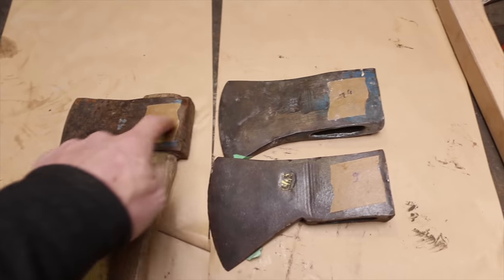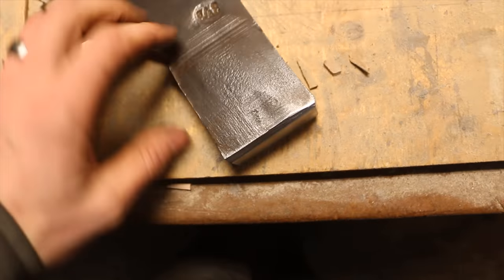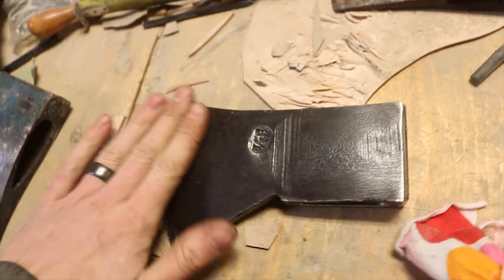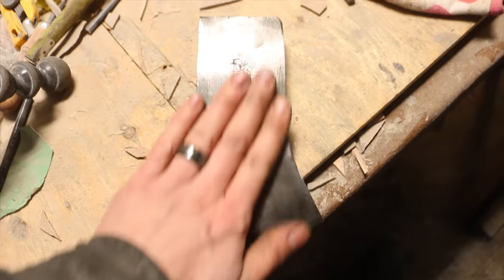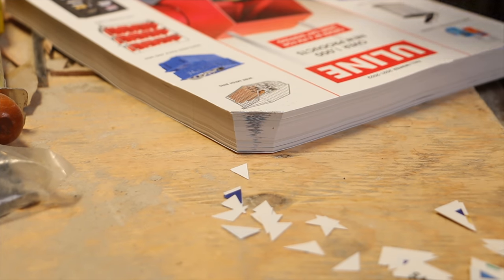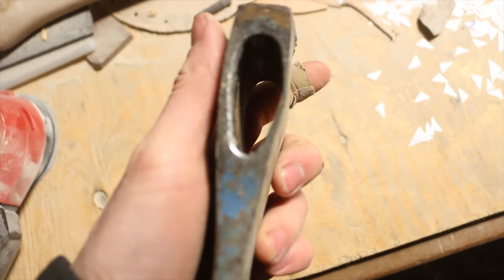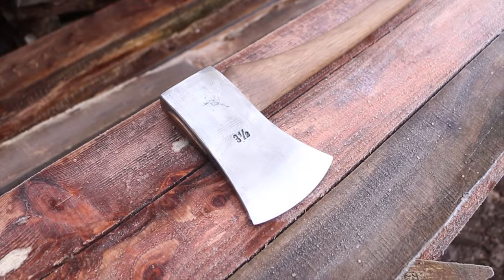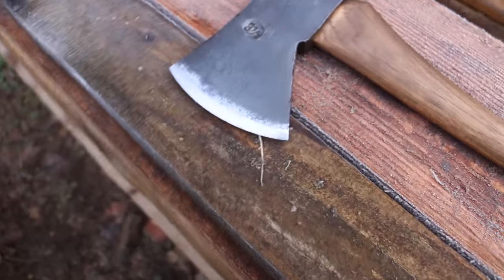Are German axes the best?